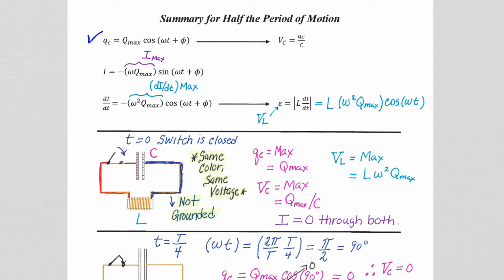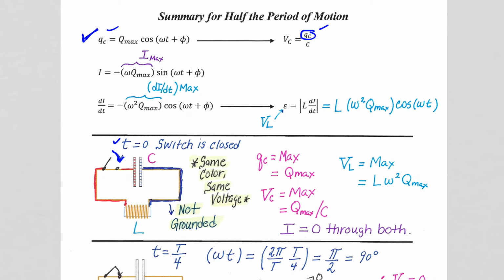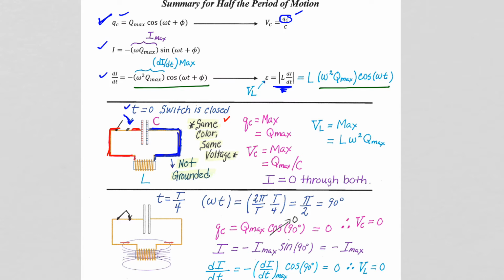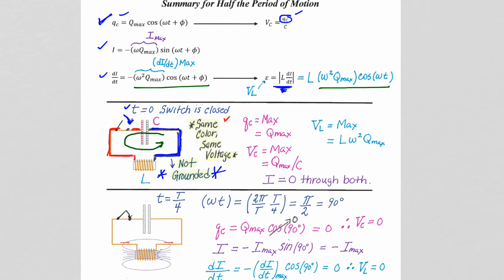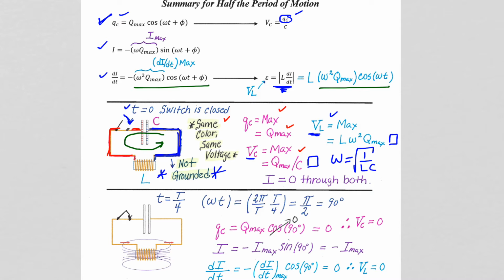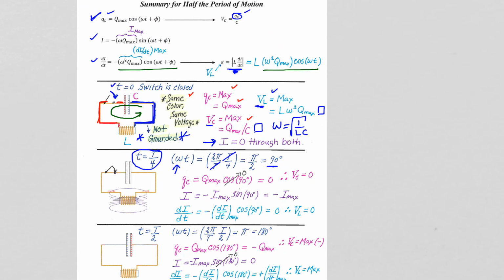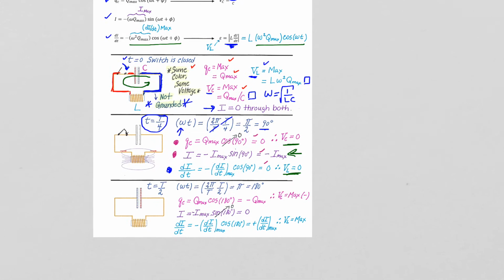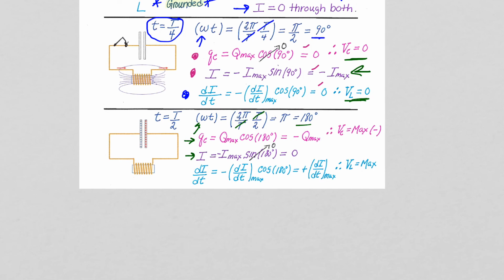4 Ch34 LC Guided Notes Lesson 4